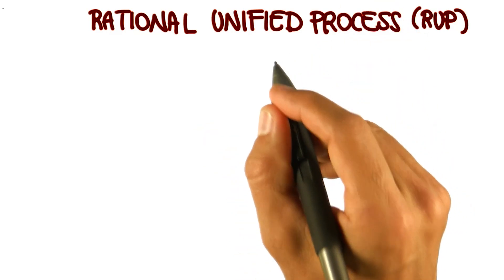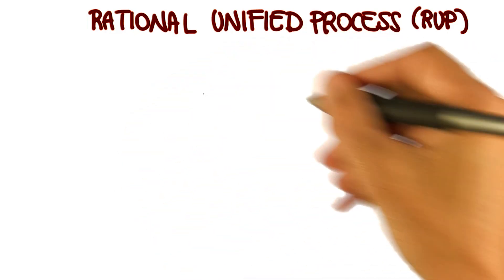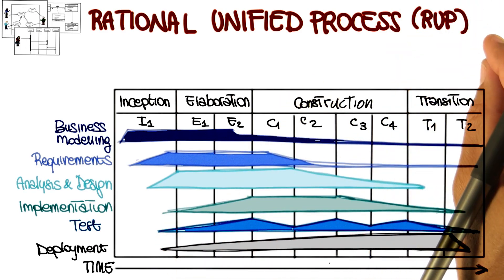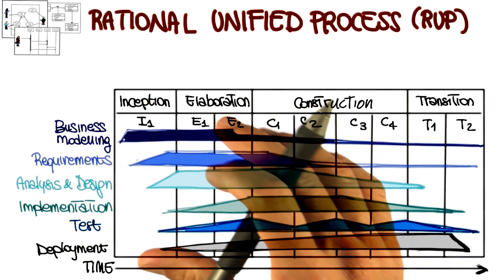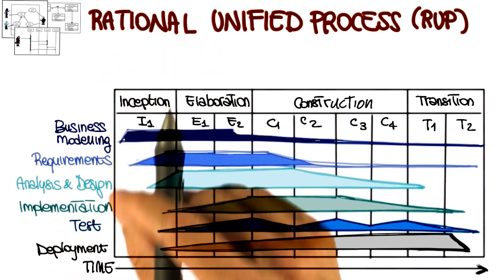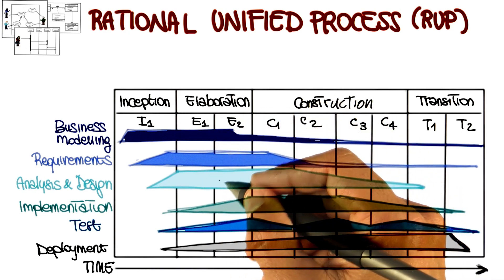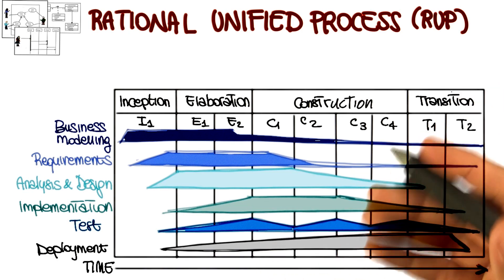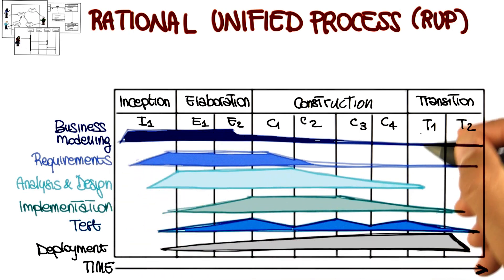Rational Unified Process - Georgia Tech - Software Development Process